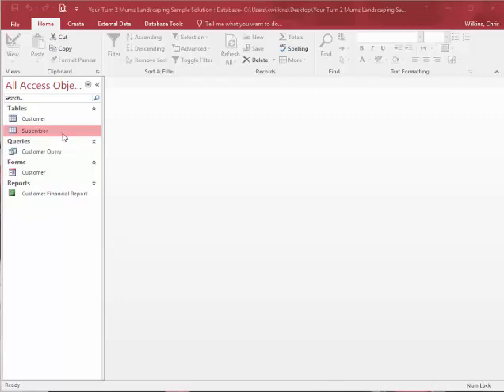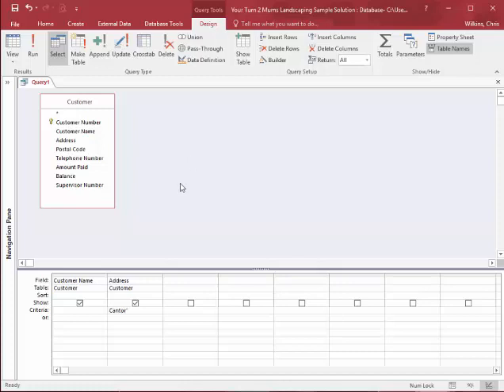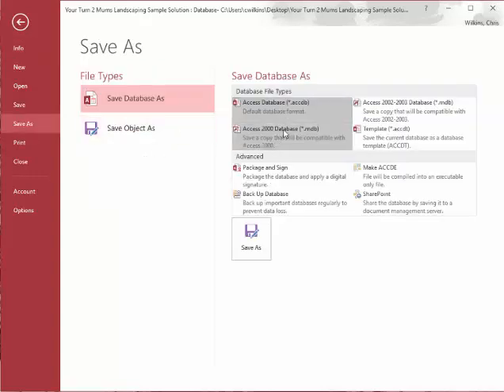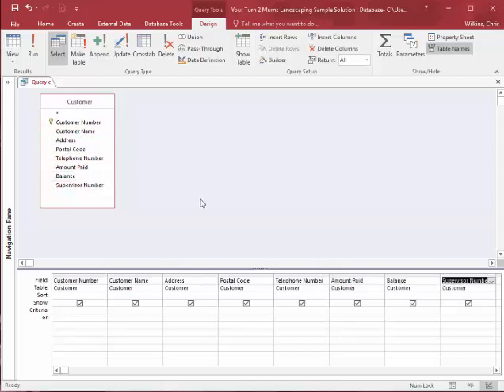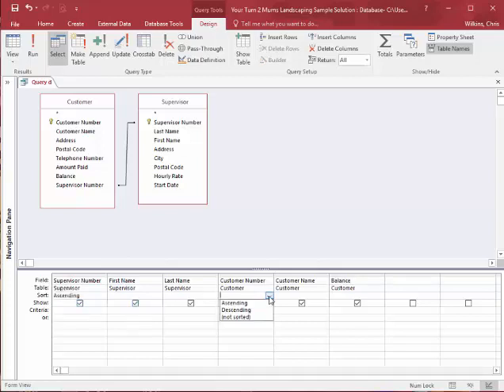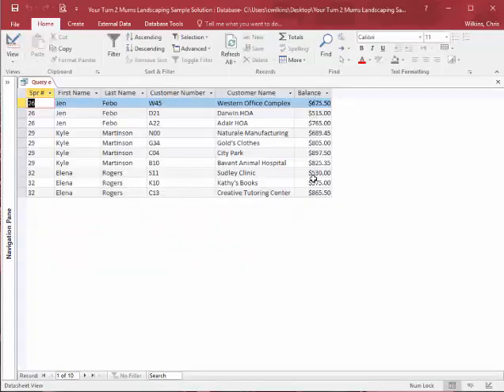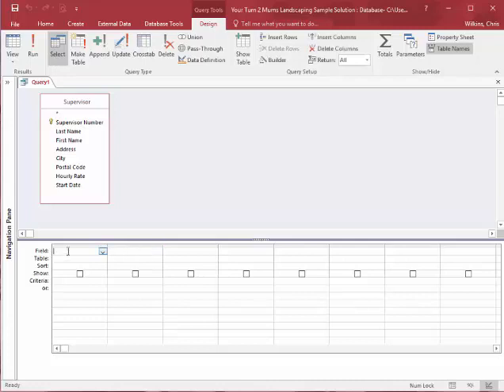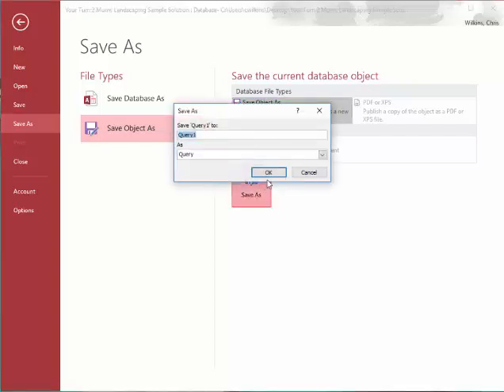Mums Queries 1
This is part 1 of the queries for the Mum's Database in the Shelley Cashman series for Access 2013.